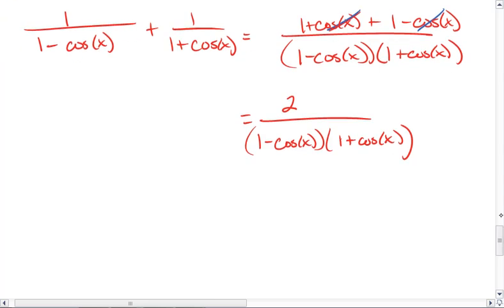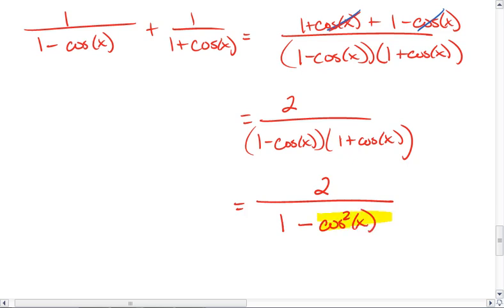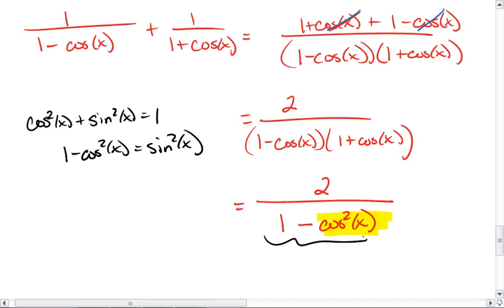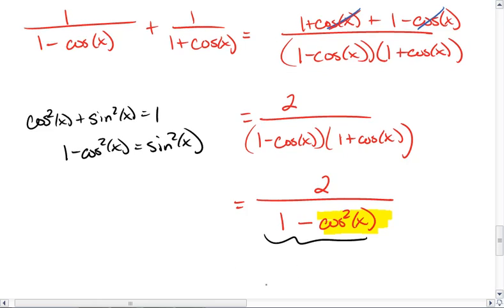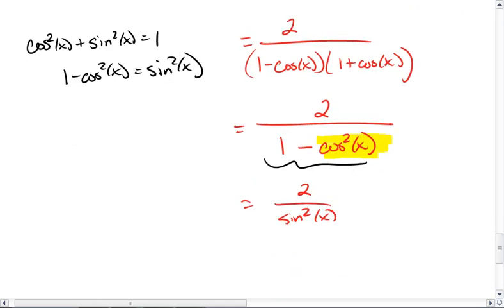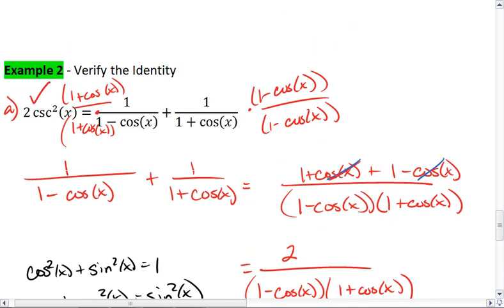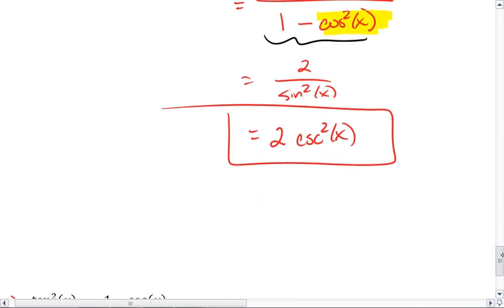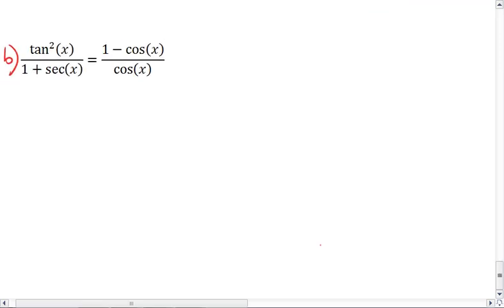PC 7.1b (3 of 5) Simplify and Verify with Trig Identities.mp4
Using trig identities to simplify trig expressions and verify trig identities.